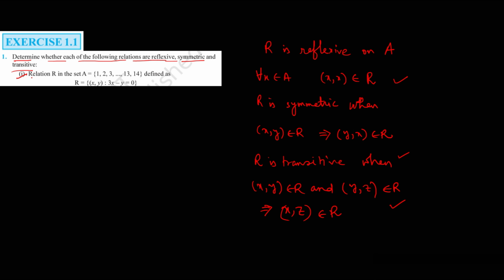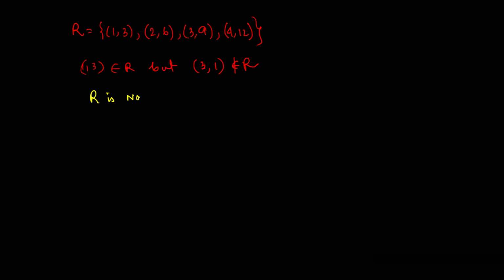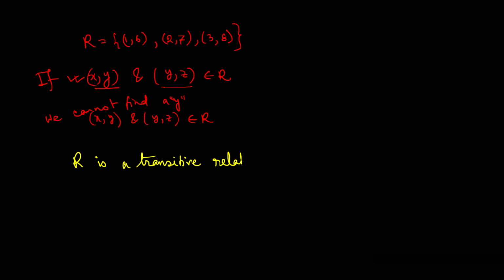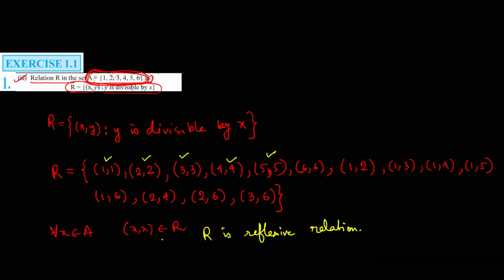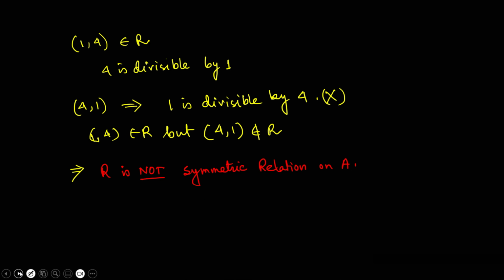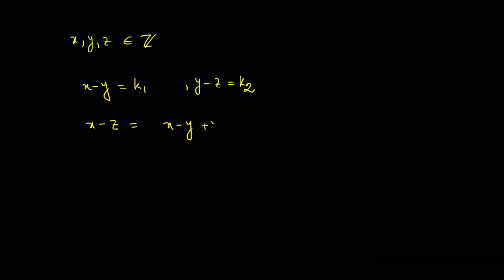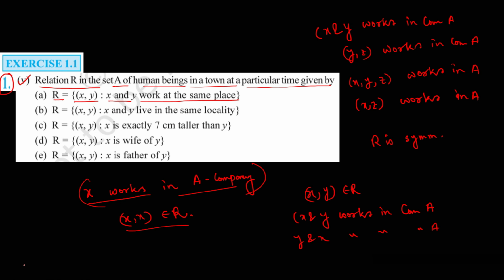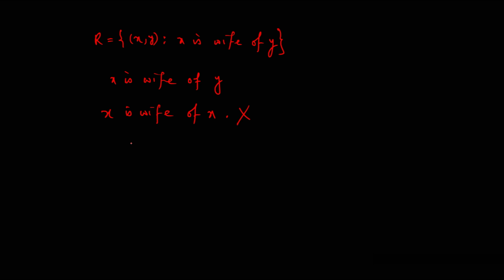Question No 1 || Ex 1.1 || NCERT Solution || Class 12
Hello Students, I solved NCERT Textbook's Exercise-1.1 of Class 12 Mathematics in this video. And I solved only question number 1 of Ex-1.1 and its subparts.
Watch this video till the end and you will find some interesting facts about solving mathematics problems and how to think mathematics.
This video is about Relations on a Set and checking whether a relation is reflexive, symmetric or transitive?
You can watch this video despite having zero knowledge about relations because I have discussed a reflexive, symmetric and transitive relation at the beginning of this video.